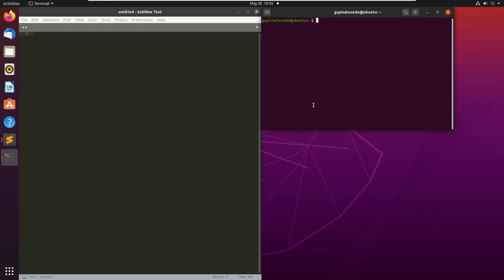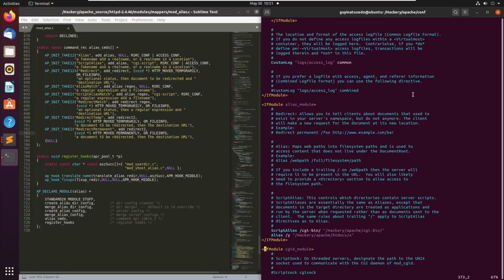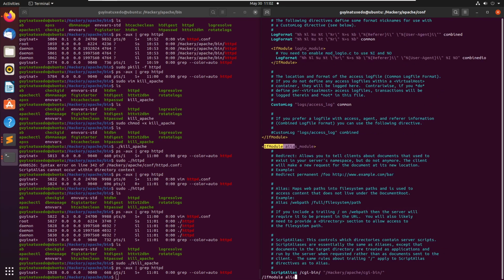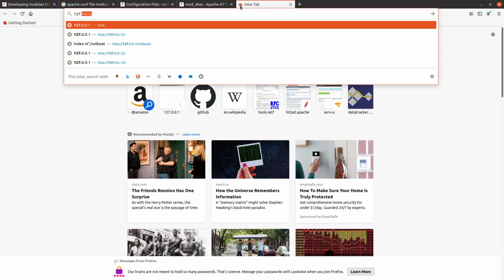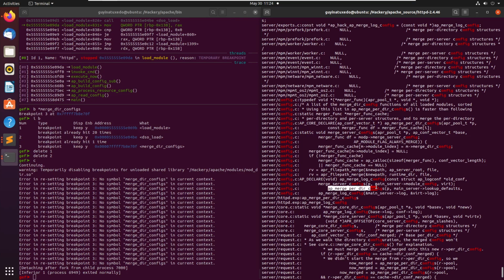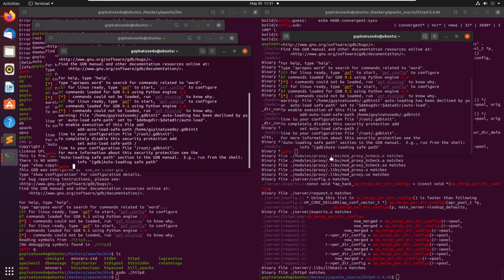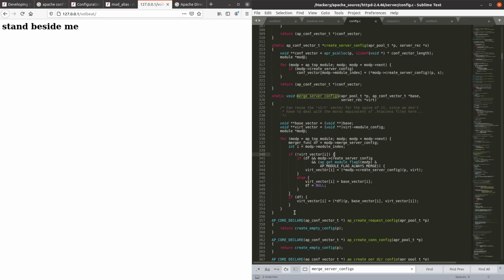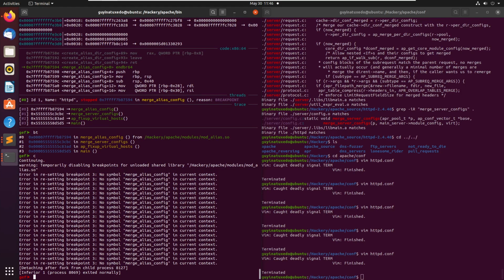Episode 19 : Apache Config Merging Reversing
Trying to find exactly where Apache merges server and directory configs.